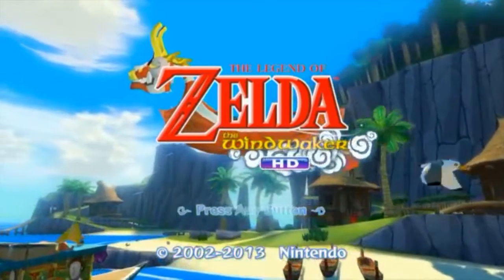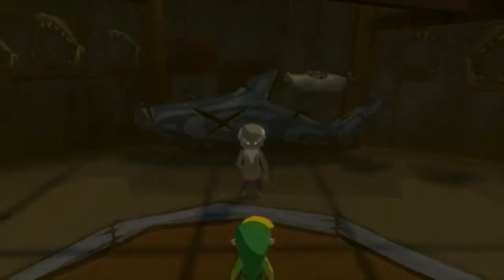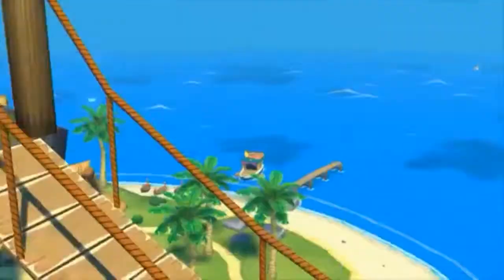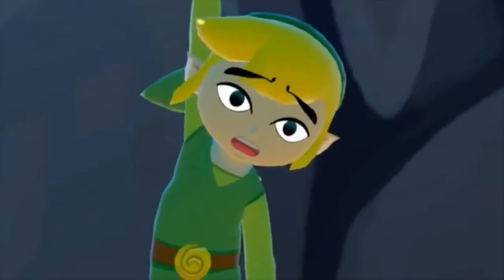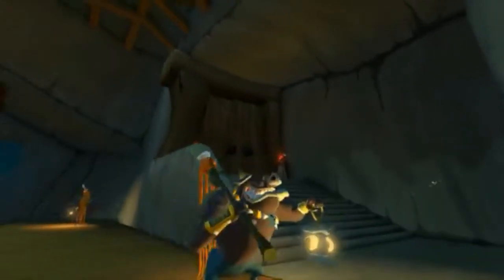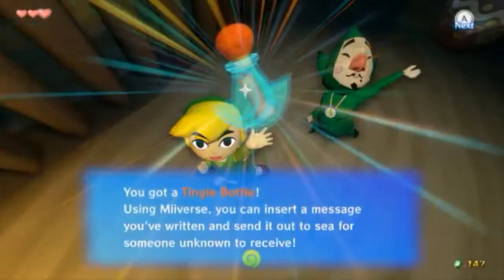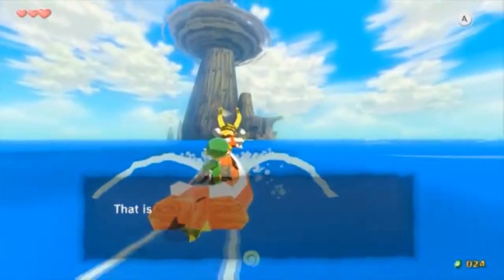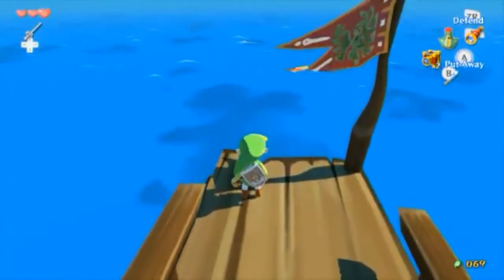Let's Stream Legend of Zelda Wind Waker HD:First Impressions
The HD version of a great Zelda game from beginning to the beginning of Dragon Roost, commented by yours truly. Enjoy :)